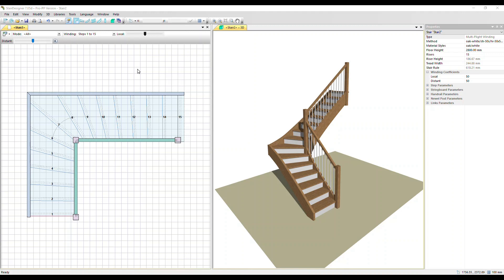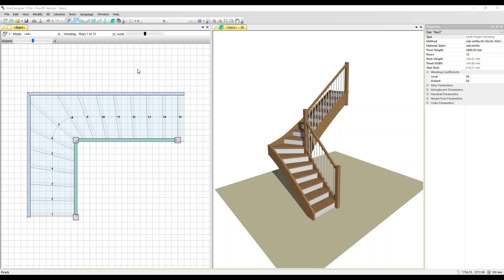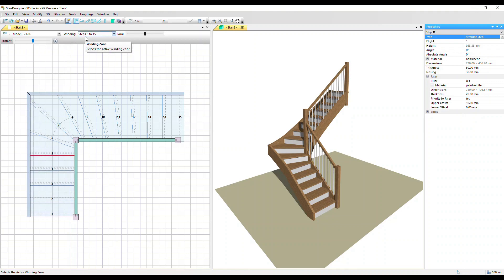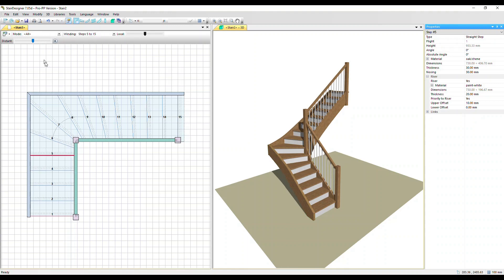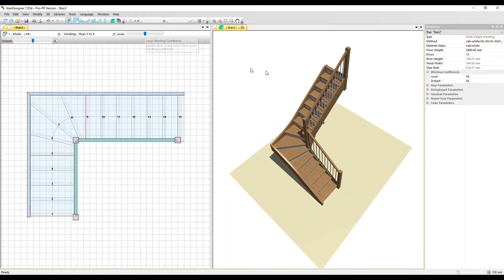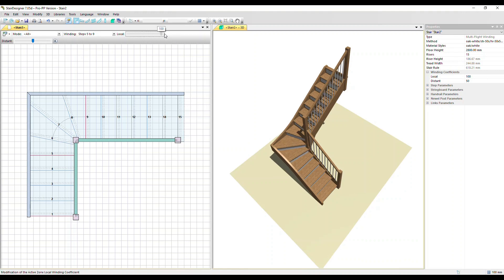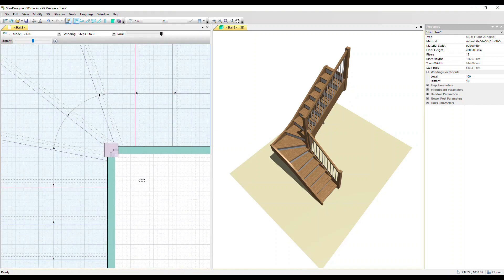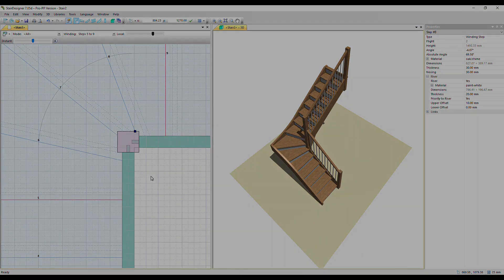How to Modify Winders using StairDesigner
While it’s safer to taper stair winders into and out of the turn gradually, it also means it takes longer to build the flight of stairs. In the UK, you can use winders just around the turn to make it easier and faster to build the staircase.

In this video, we look at how to modify which steps are winders, as well as how to adjust the tightness of the turn, and how to manually adjust each winding step so it is as easy to manufacture.